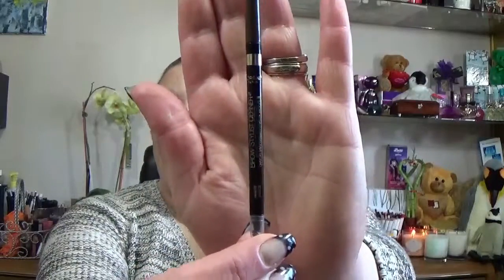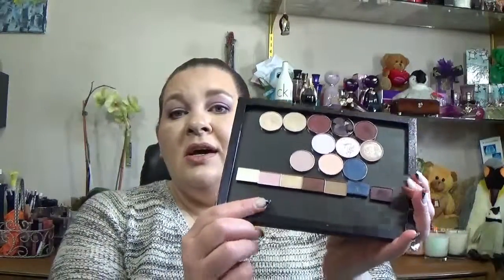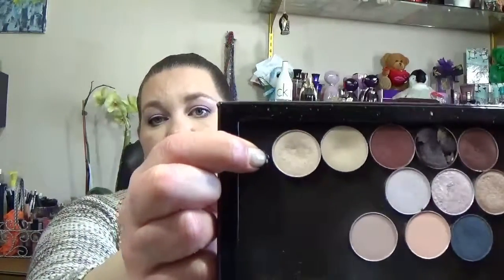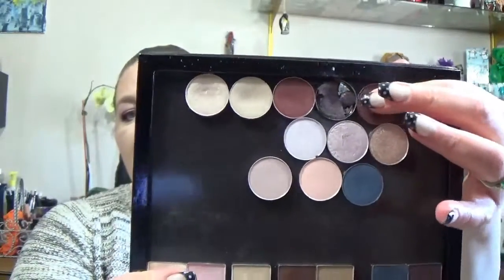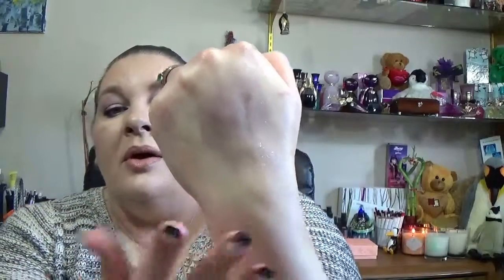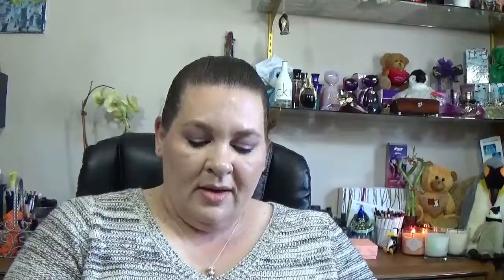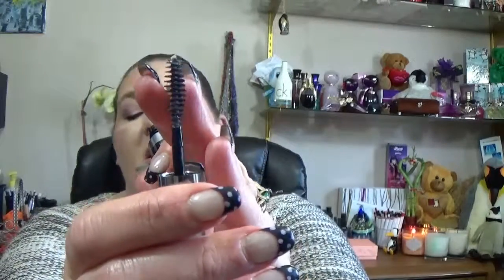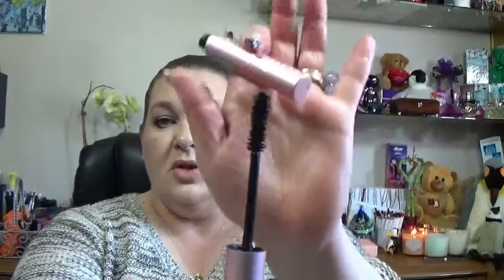The Eyes Have it! Colour Pop , Make Up Geek and more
Welcome back This a favorites of my Eye makeup Products. Enjoy!
Covergirl and Rimmel can be found at most drug stores and Walmarts